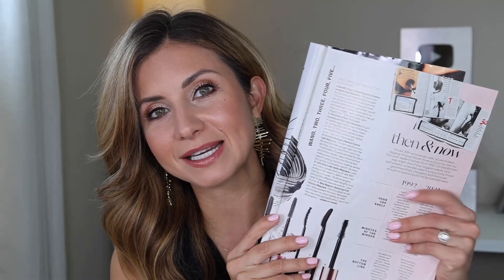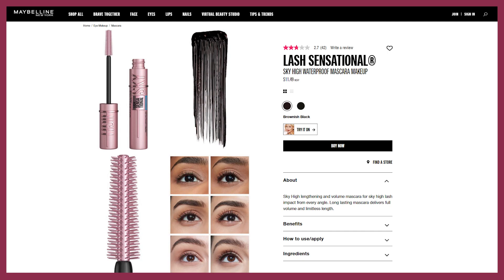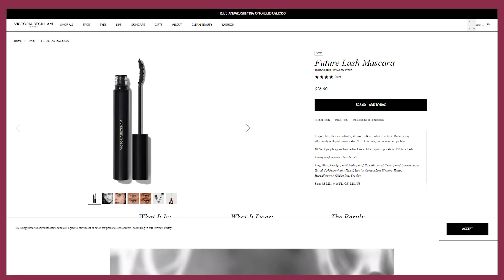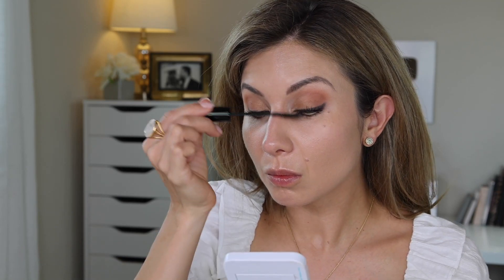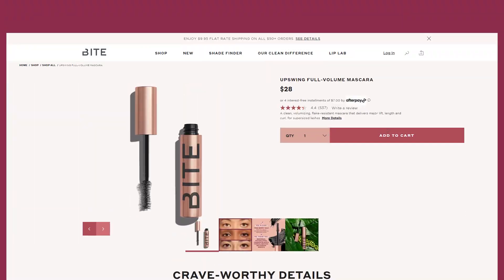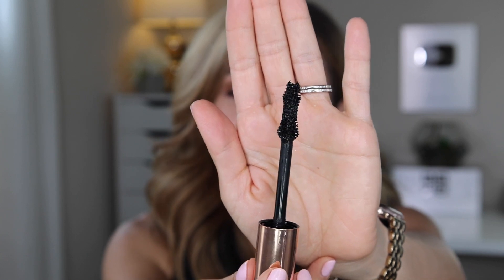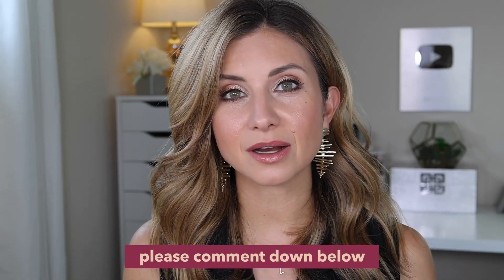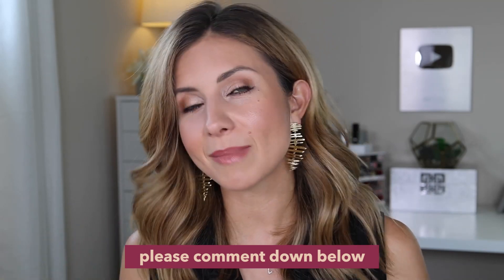5 Best Mascaras (According to Allure Magazine) TESTED!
Hi Friends, Hope you enjoy this video! Have you tried any of these mascaras? What are your thoughts? What are your favorite mascaras and why?

🌟🌟PRODUCTS: 🌟🌟
1. Benefit They're Real Mascara
2. Maybelline Lash Sensational Sky High Mascara
3. Victoria Beckham Future Lash Mascara
5. Bite Beauty Upswing Mascara

2. Lancome Lash Idole Mascara
3. Lancome Monsieur Big Mascara
4. Kosas Big Clean Mascara
5. Chanel Le Volume Mascara
6. Loreal Lash Paradise Mascara

📩MAILING ADDRESS📩
Lisa J
3823 Bee Cave Rd., BLDG B